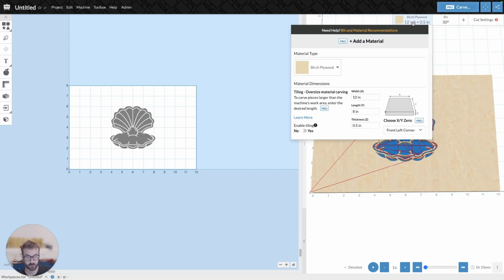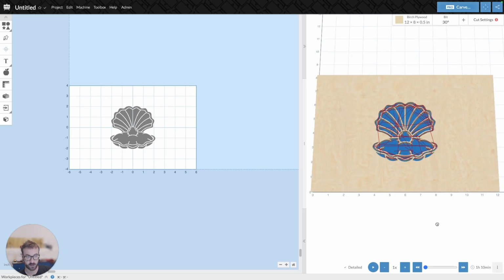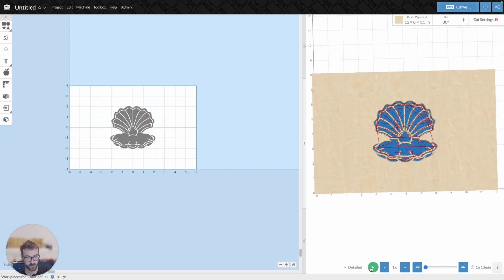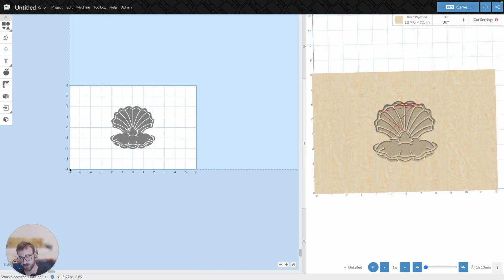How to Center Carve in Easel Software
This video walks through how to set up carvings to start from the center of your material.